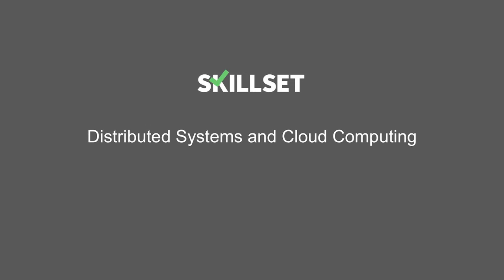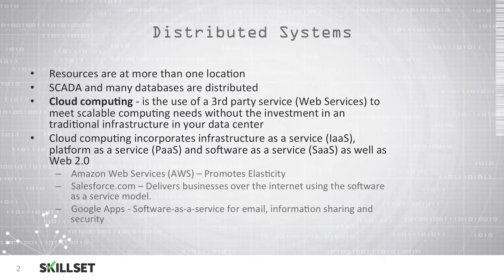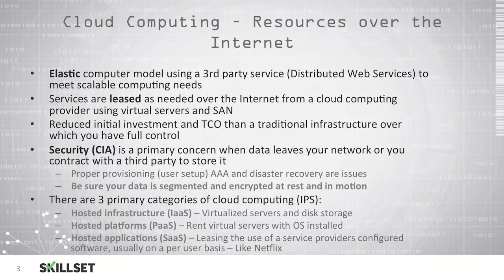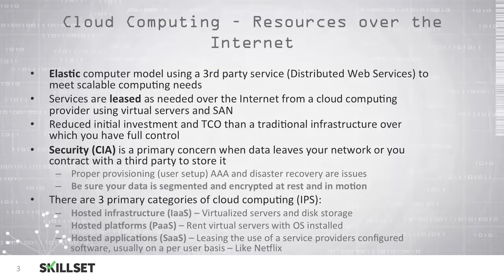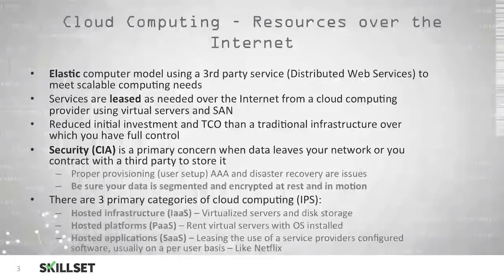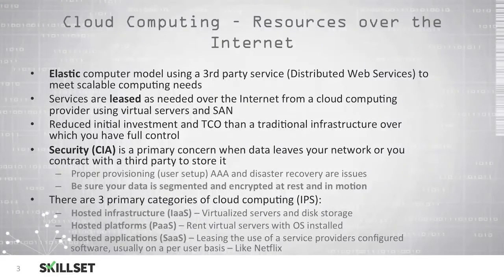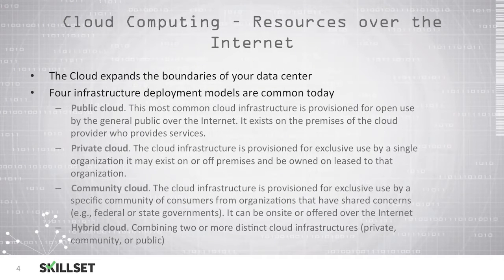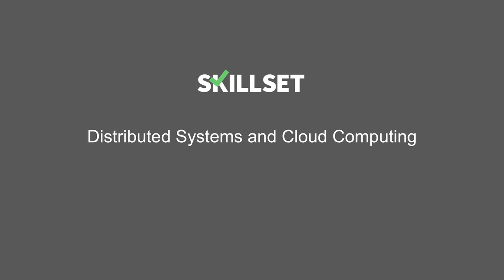Distributed Systems and Cloud Computing (CISSP Free by Skillset.com)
Topic: Distributed Systems and Cloud Computing
Skill: Information System Security Capabilities
Skillset: Security Engineering
Certification: CISSP